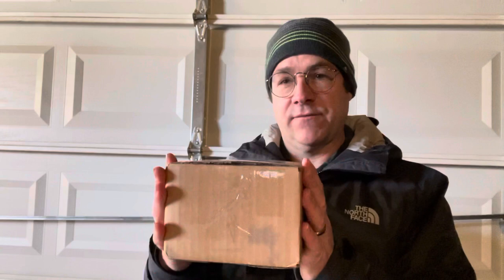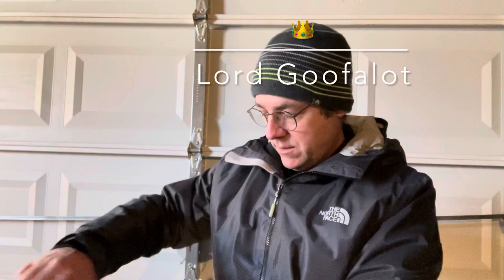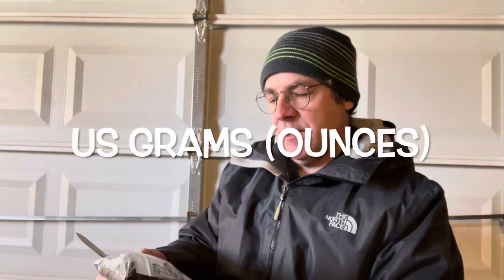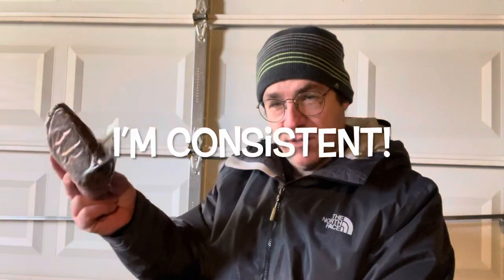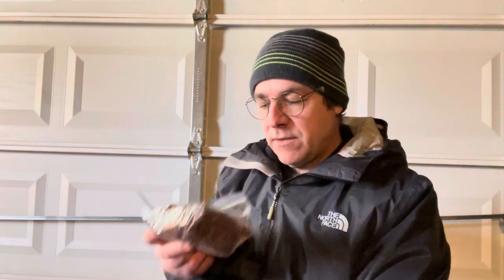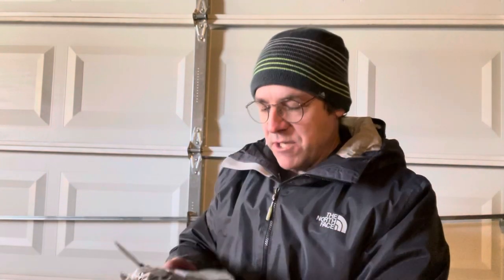2 Pipes & 2 Blends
The pipe from Scott at the 16th Day channel’s GAW arrived and must be smoked! Scott’s channel:

Go check him out. He’s a mensch.

The tobacco to fill that pipe was a surprise from Jonathan at the Average Jon channel:

He’s not really average. More on the high side of the bell curve.

POP GAW CONTEST:

the first person to correctly answer in the comments why I picked the cover image for this video will get 2oz of Frogtown tobacco. Requirement: Must be 21 and able to legally receive pipe tobacco. Answer will be revealed on 1/26/22, 2pm US Central time, and this contest is closed when that video posts.